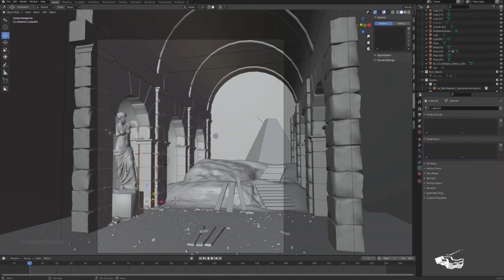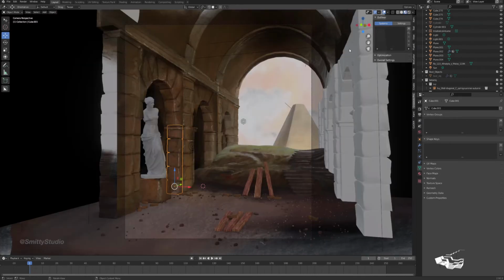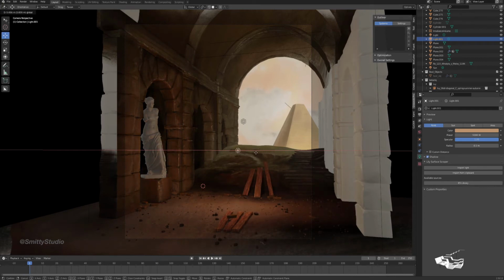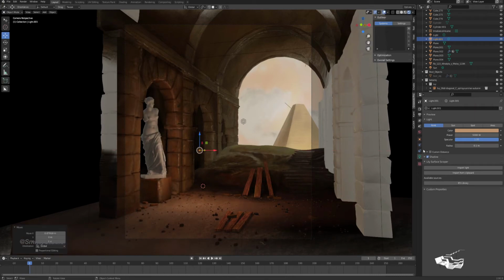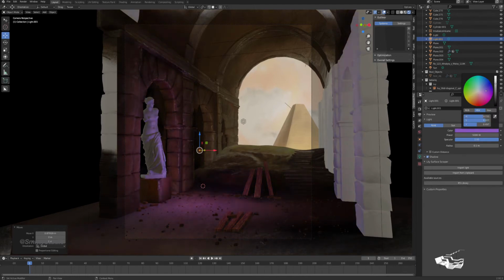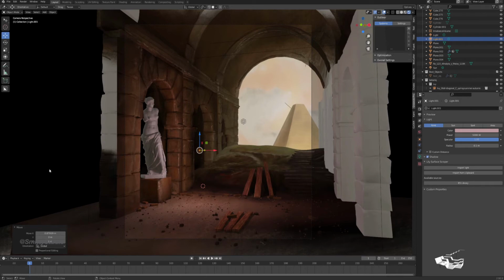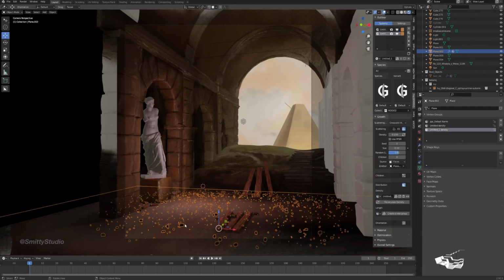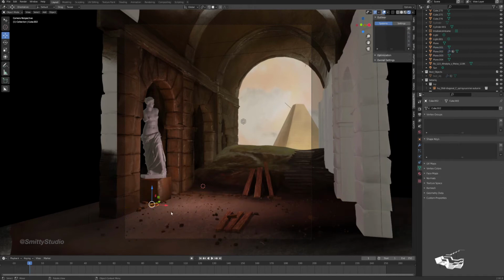"A Discovery" - Process Breakdown - SmittyStudio